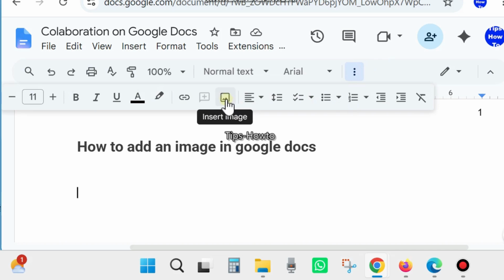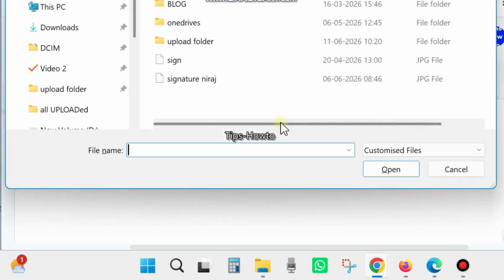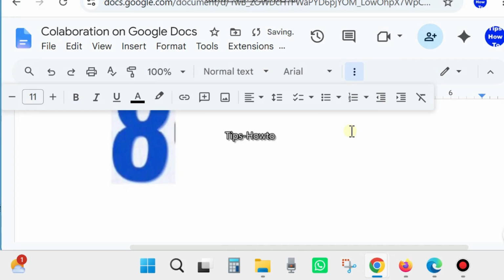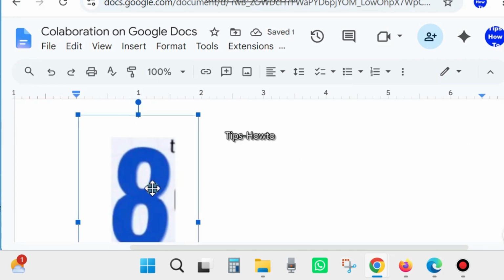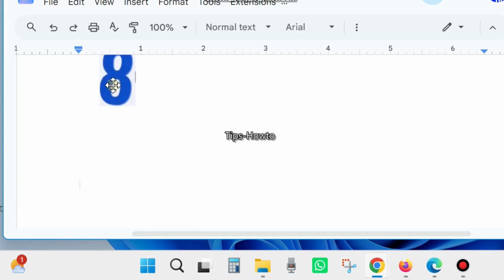How to Insert an Image in Google Docs (Step-by-Step Tutorial)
How to Put Pictures in Google Docs (Beginner Guide). How to Upload and Insert Images in Google Docs. Learn how to insert an image in Google Docs with this simple step-by-step tutorial. In this video, you’ll discover how to upload, add, resize, and position images inside your Google Docs documents easily.

Images help make your documents more attractive, professional, and easier to understand—perfect for assignments, reports, presentations, and creative projects.

In this video, you'll learn:

How to insert an image in Google Docs
How to upload images from your computer or Google Drive
How to resize and move images in Google Docs

This tutorial is perfect for students, teachers, bloggers, and anyone who wants to improve document design in Google Docs.